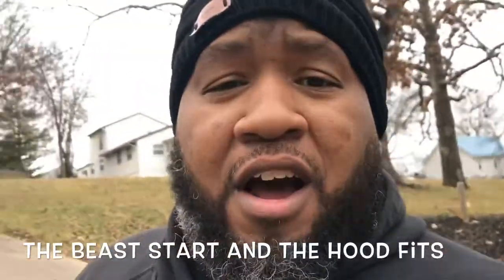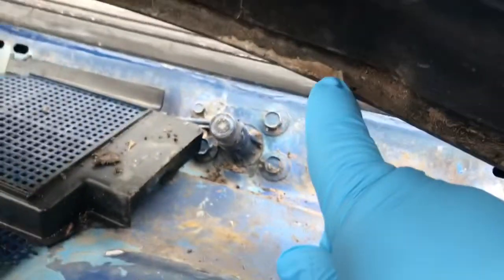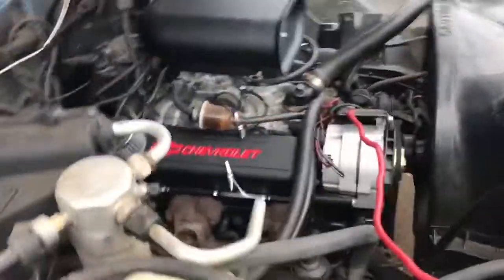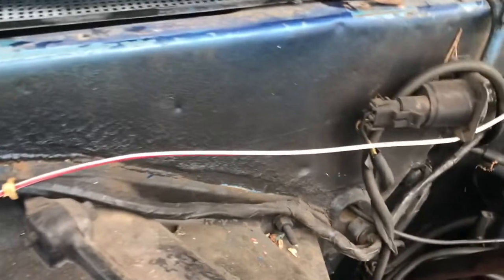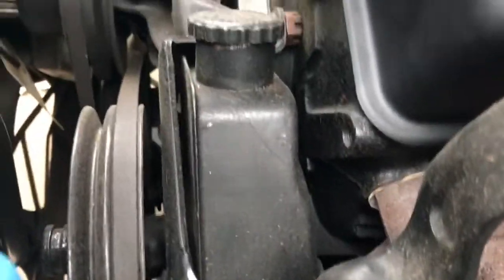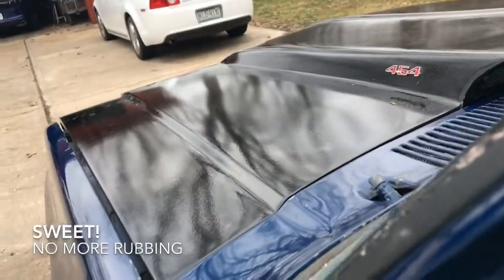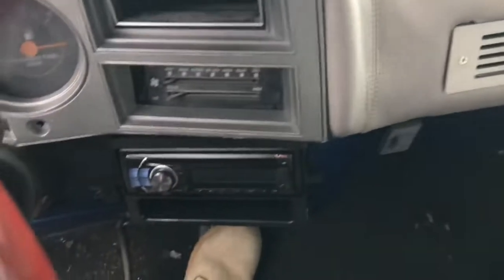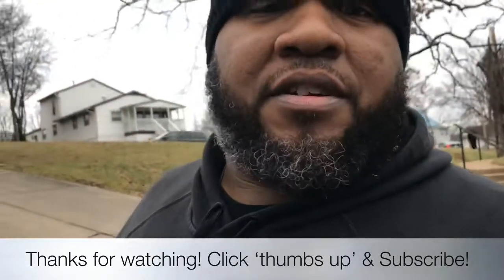Beast Starts up! (84 C10 project)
Finally got my truck started and BONUS my hood fits perfectly! All in all a good day!

Artist: Madlib
Track: Two For Pay Jay (No Dough, No Show)